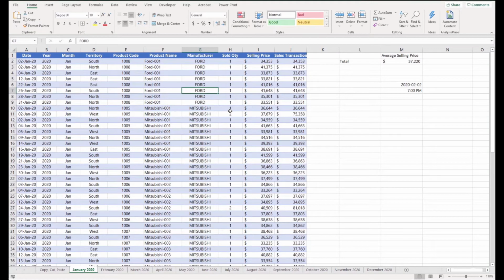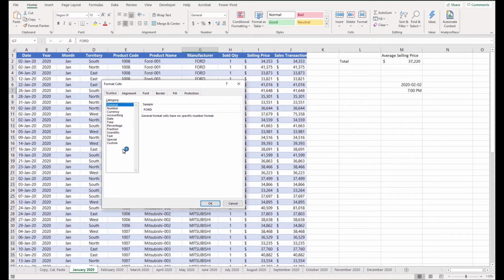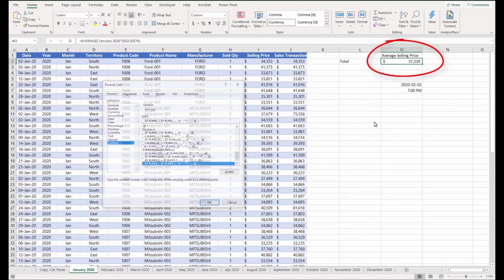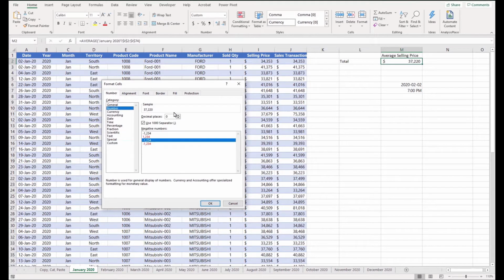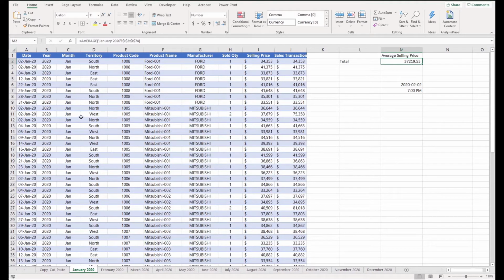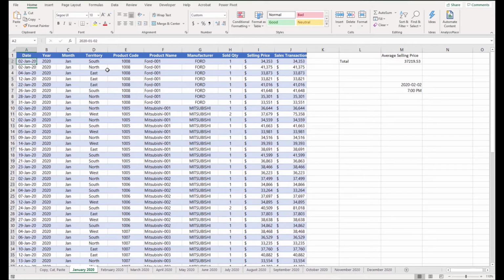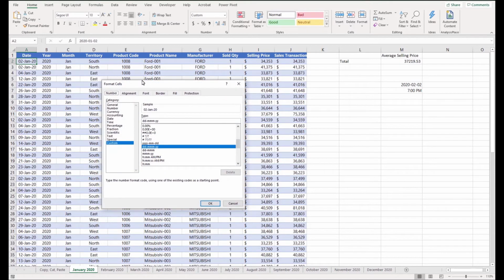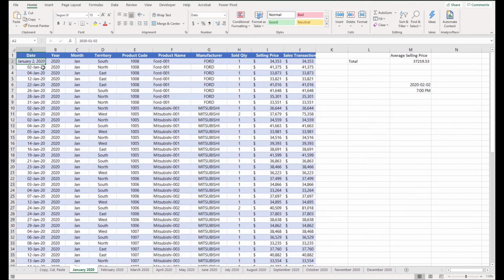Formatting Cells in Excel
The shortcut to opening up formatting options in Excel is "Control + 1". For example if we change the dollar sign to 2 decimal places, we would change the category to number and change the decimals to 2 places.